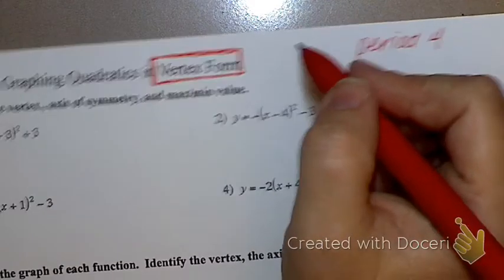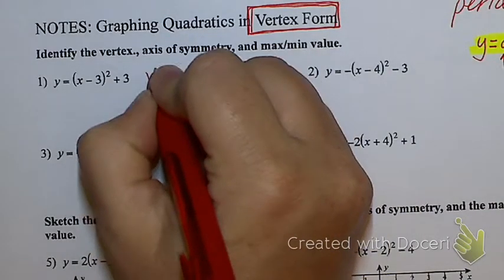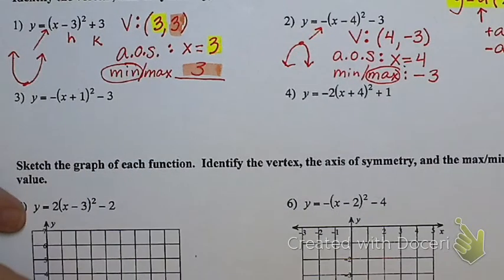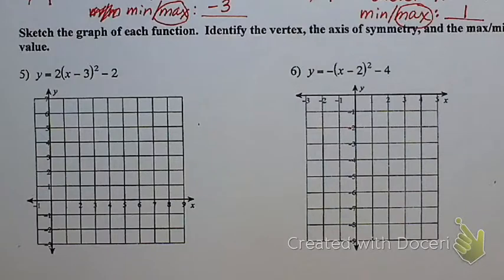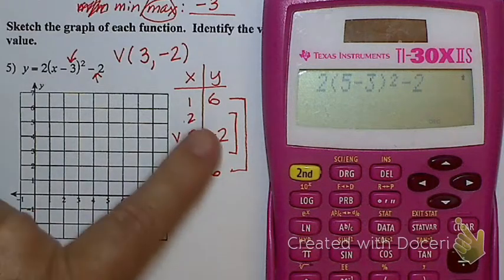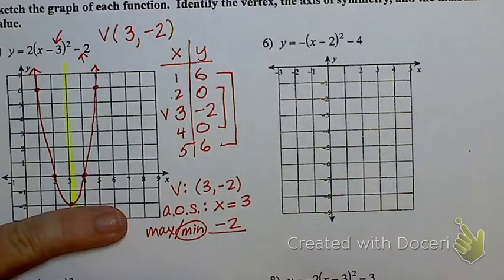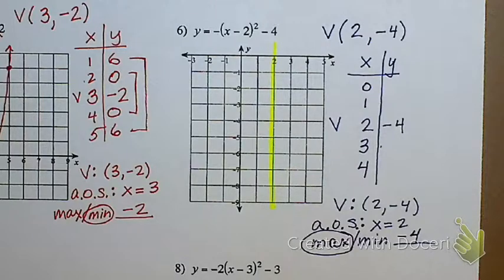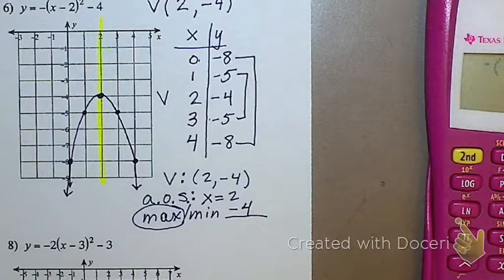Graphing Quadratics in Vertex Form